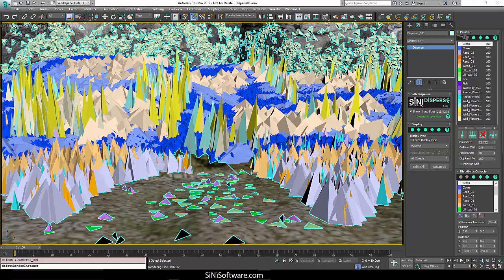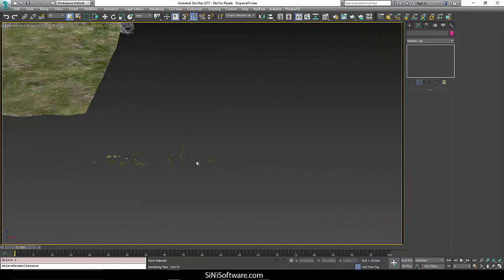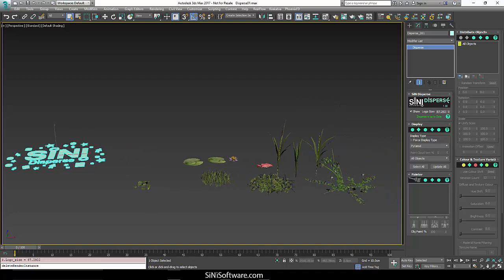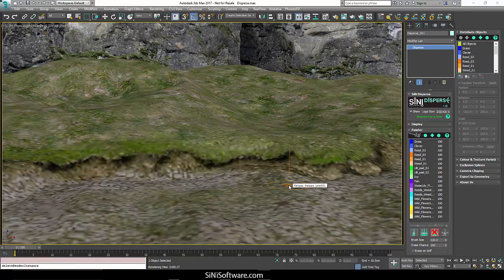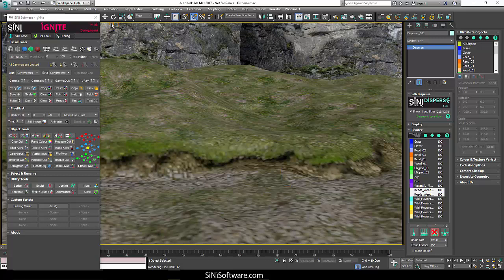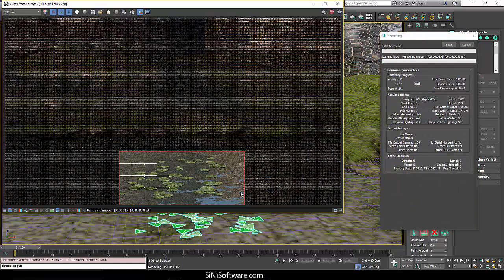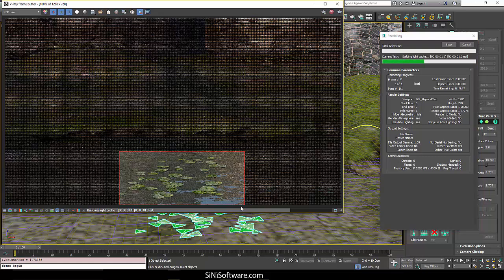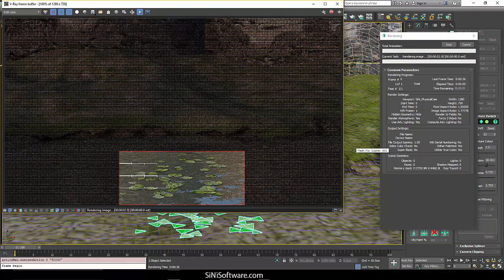3ds Max plugin Disperse - How To Paint Using 3D Assets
An introduction to 3ds Max plugin Disperse and how to paint a 3D scene using premade 3D assets.